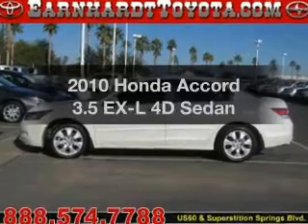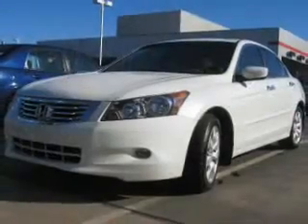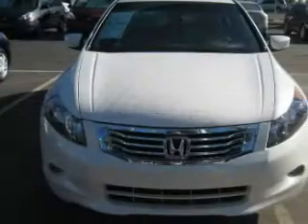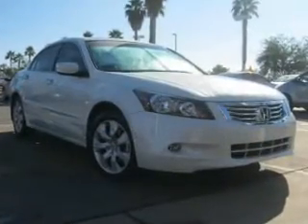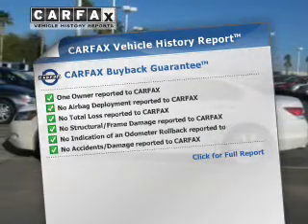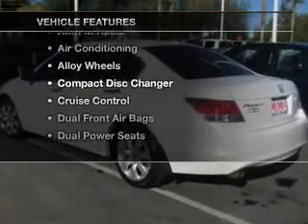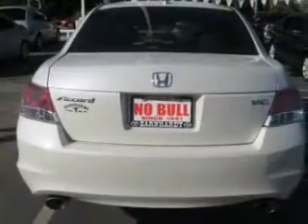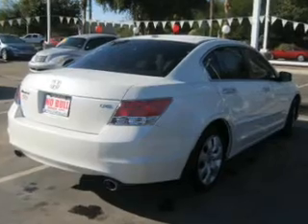2010 Honda Accord - MESA AZ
Year: 2010
Make: Honda
Model: Accord
Trim: 3.5 EX-L 4D Sedan
Engine: 3.5 liter V-6
Transmission: 5-Speed Automatic
Color: White
Mileage: 26150
Address:
6136 E AUTO LOOP AVE